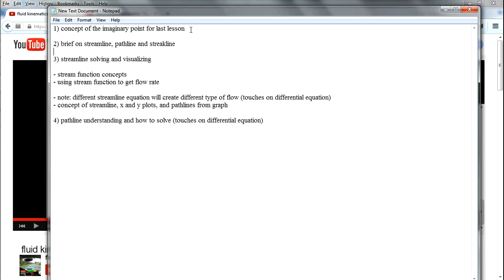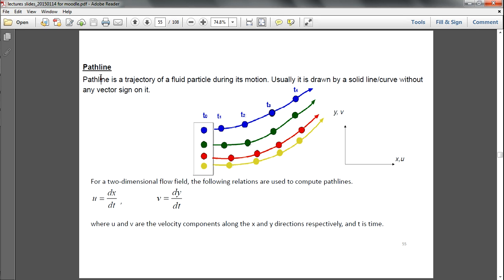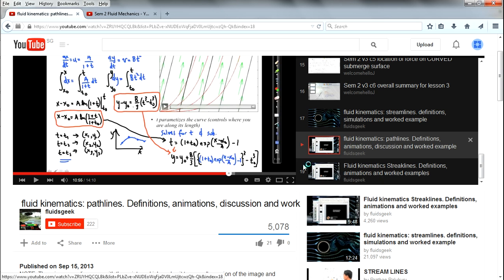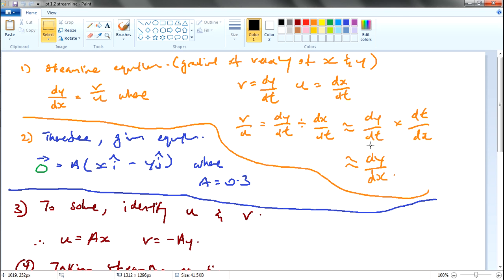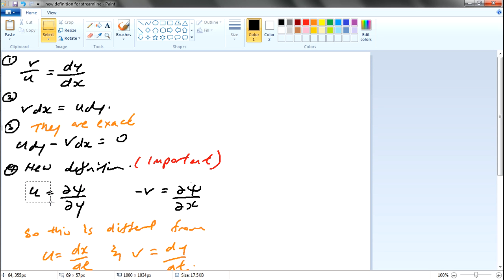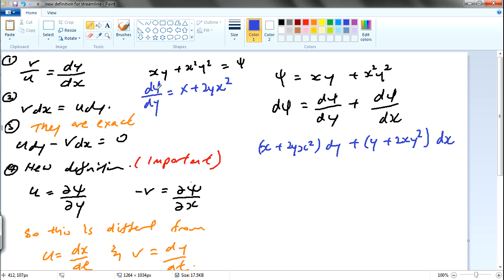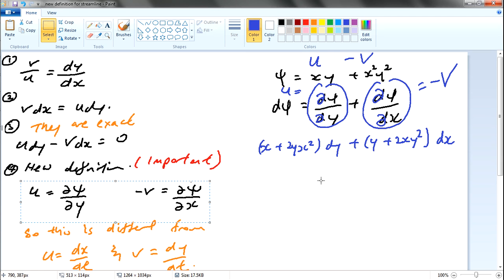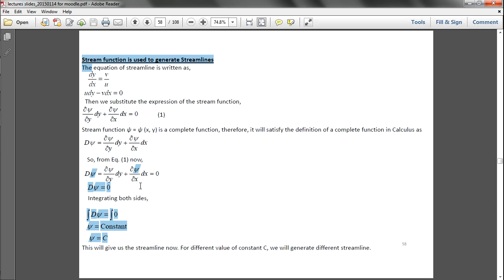Sem 2 v4 c1 last concept of last lesson, intro to stream and pathlines